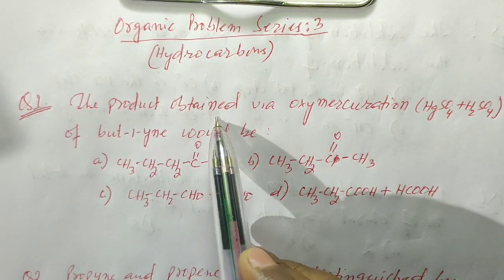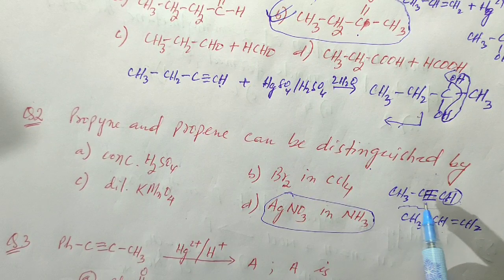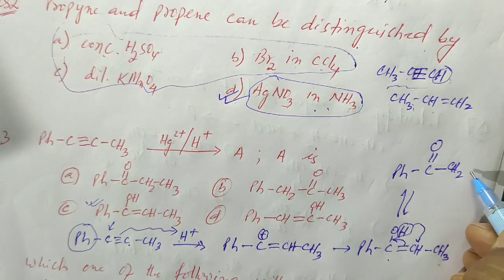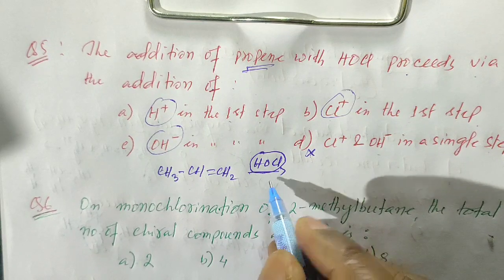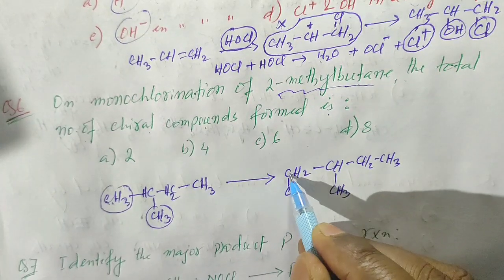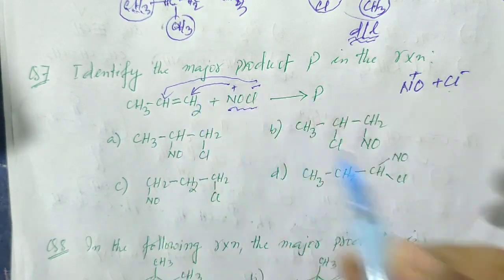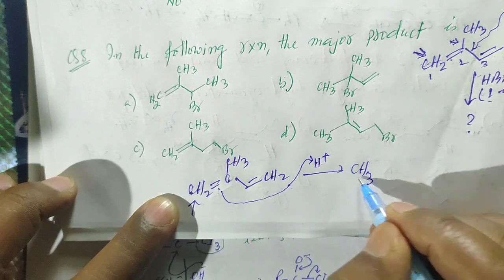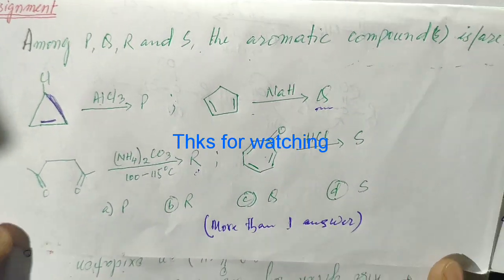Organic Problem Series: 3 (Hydrocarbons)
In this video, 8 Organic Chemistry problems from HYDROCARBONS are solved plus 1 ASSIGNMENT for you ... Have a watch...